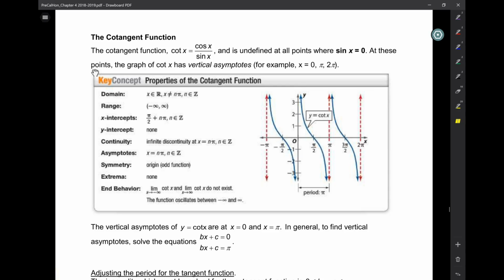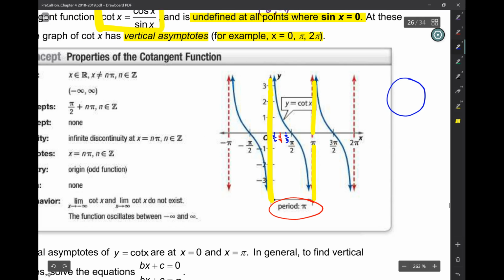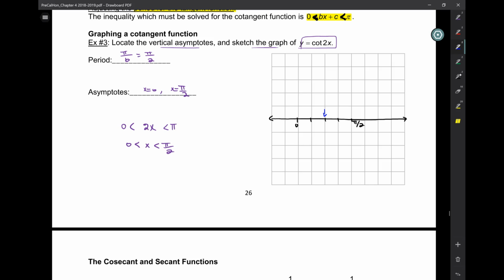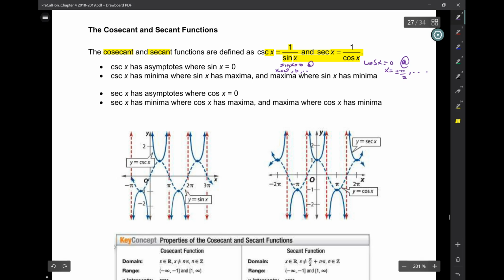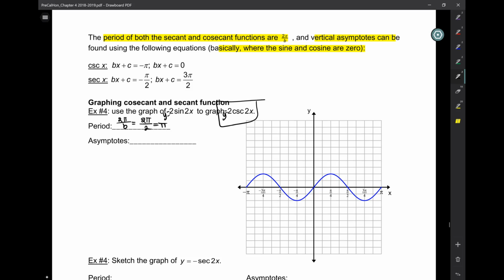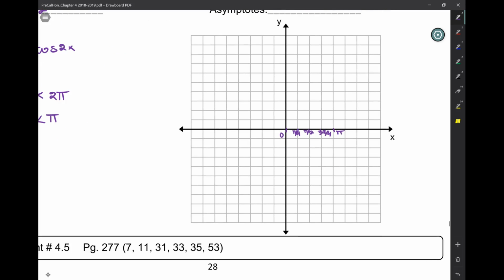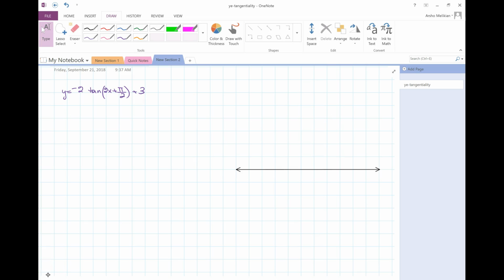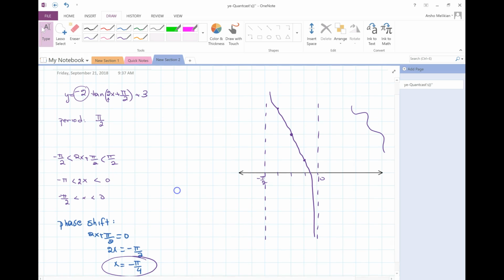Precalc Hon 4.5 PART 2